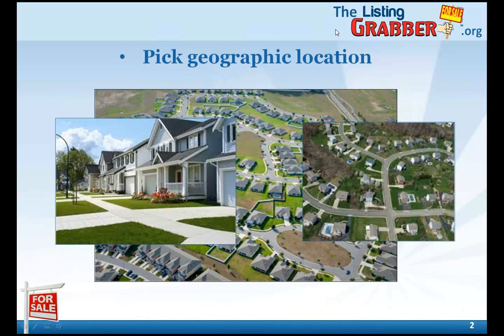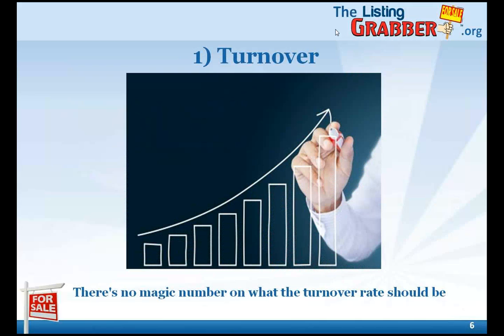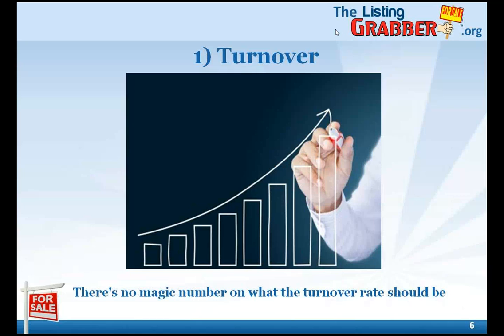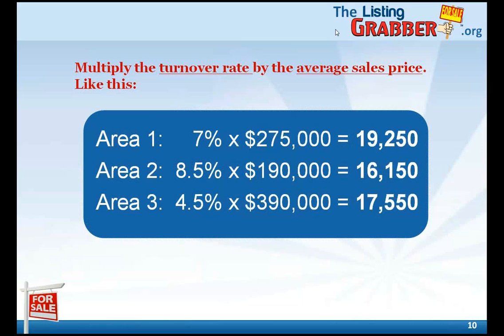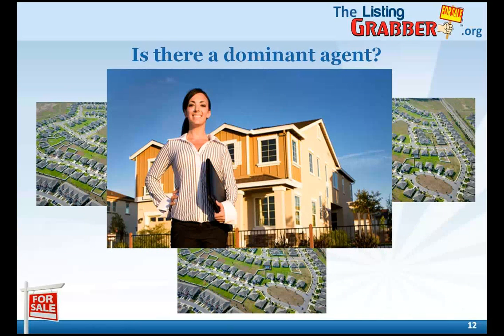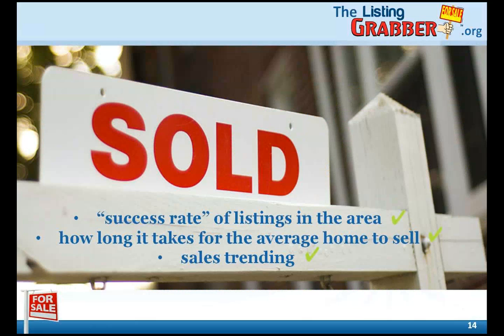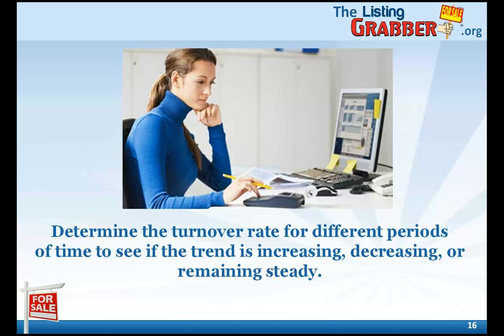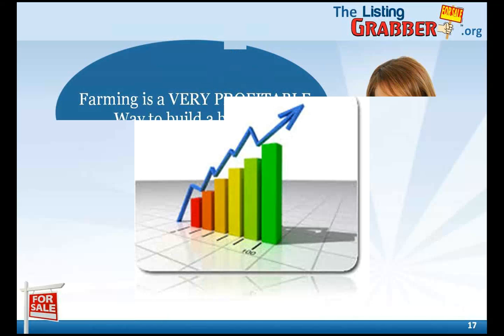6 EASY steps to earning $175K/yr as a real estate agent - Training 1 How to Get More Listings.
More listings is one key to success as a realtor.  Learn 6 easy steps to earning a 6-figure income through special real estate marketing and training on farming.  We've had clients earn over $100K in their first 12 months ... this shares some of our secrets how we do it.